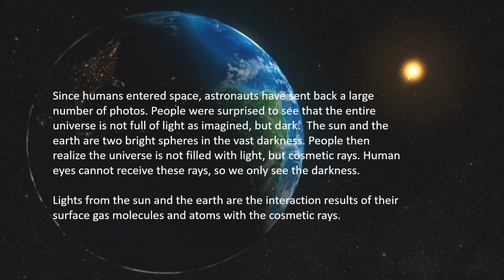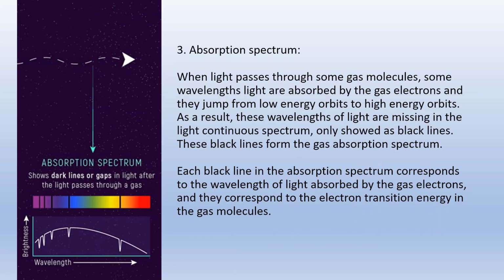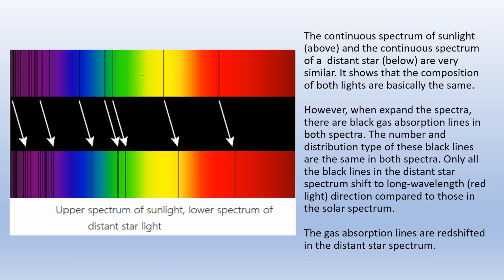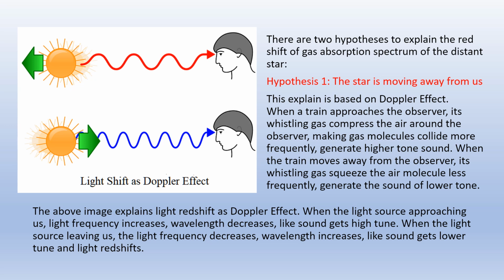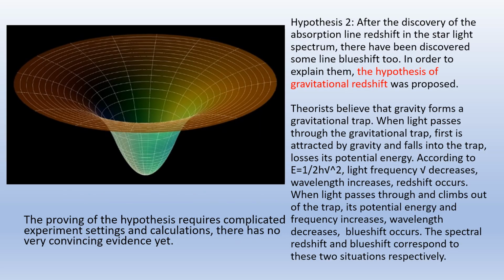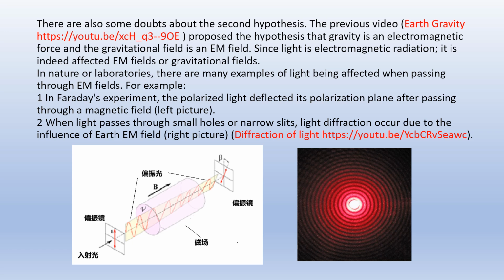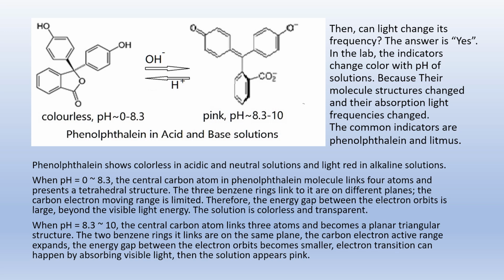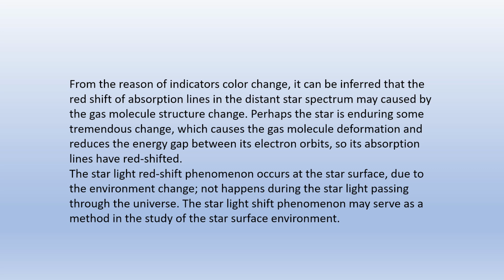Spectrum Redshift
Is the universe expanding? Exploring the reason of red shifts in the spectra of distant stars.